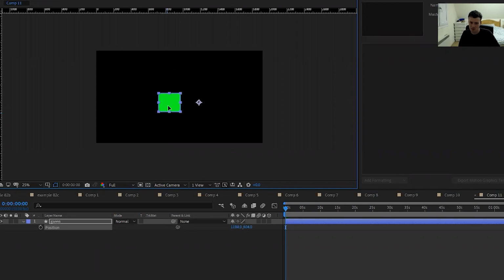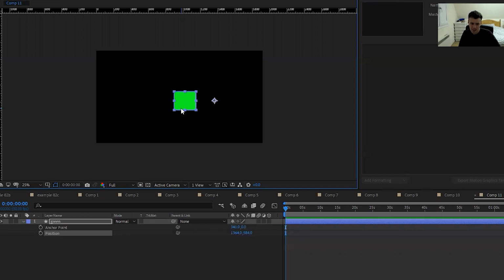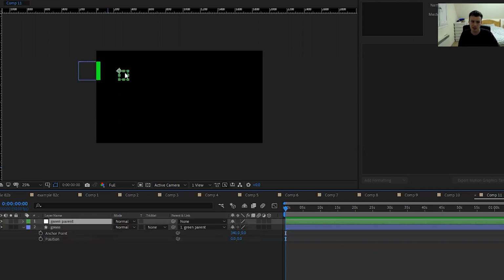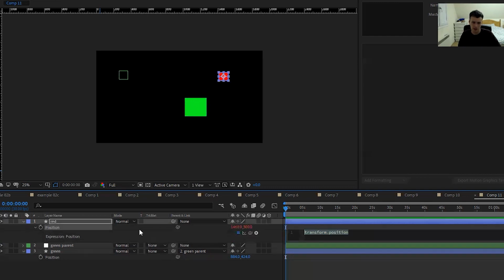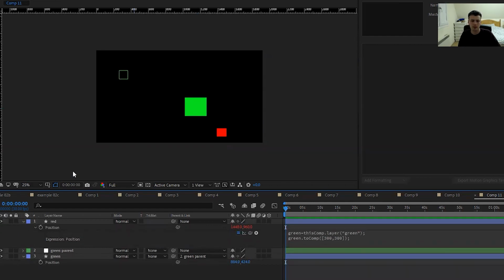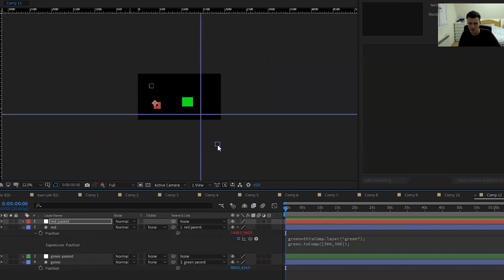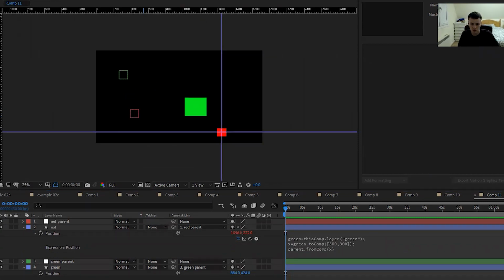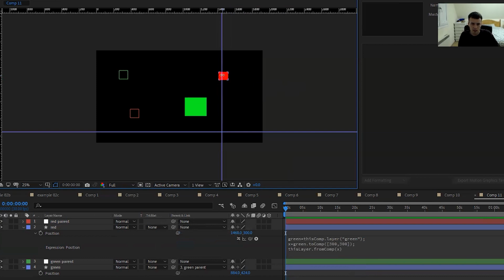Explained: position, anchor point, layer space, comp space, toComp and fromComp